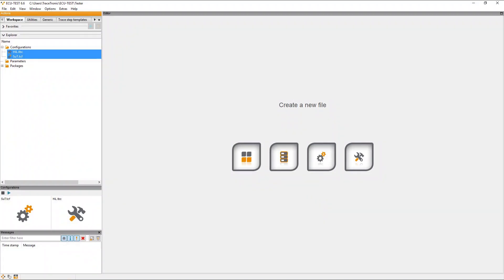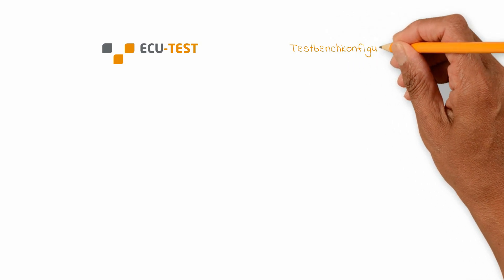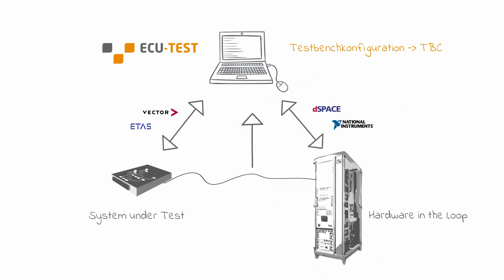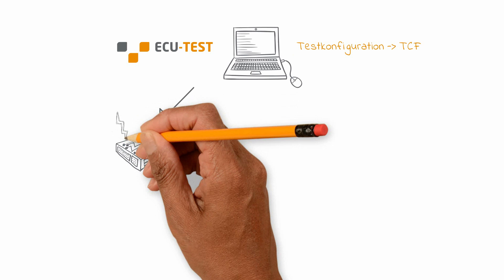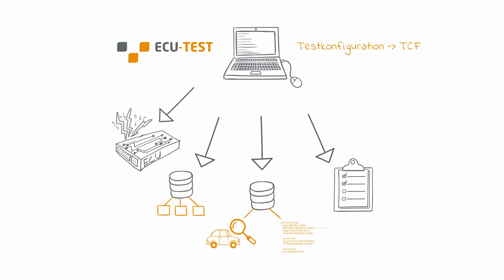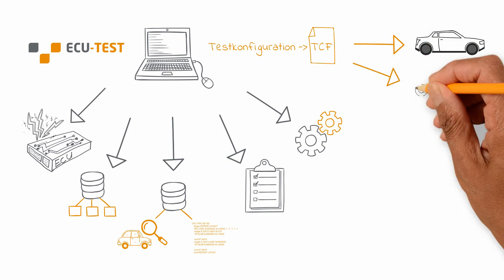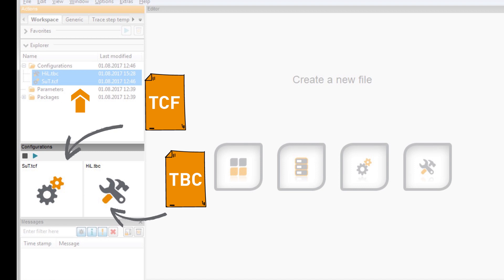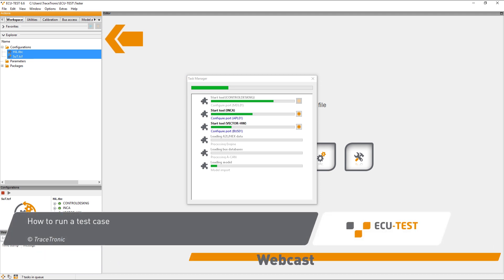tracetronic ecu.test | How to run a test case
Tutorial how to run a test case in ecu.test